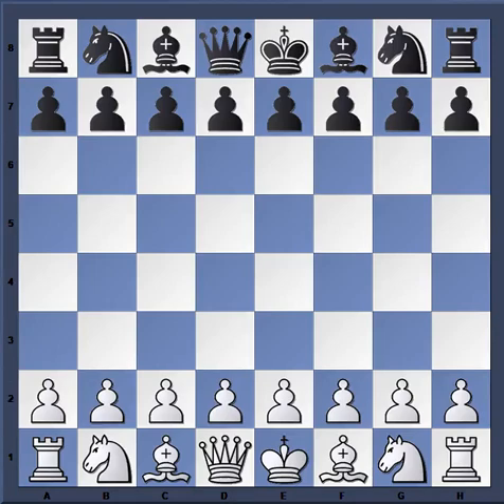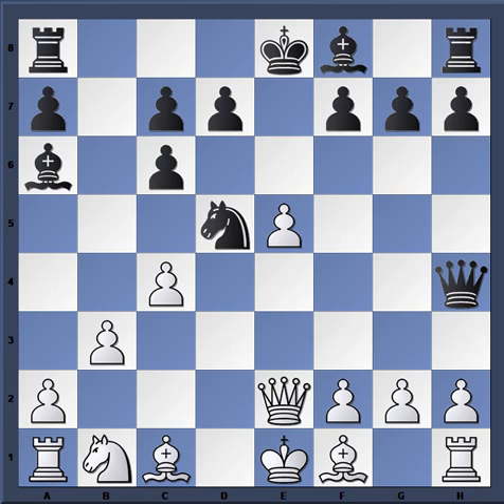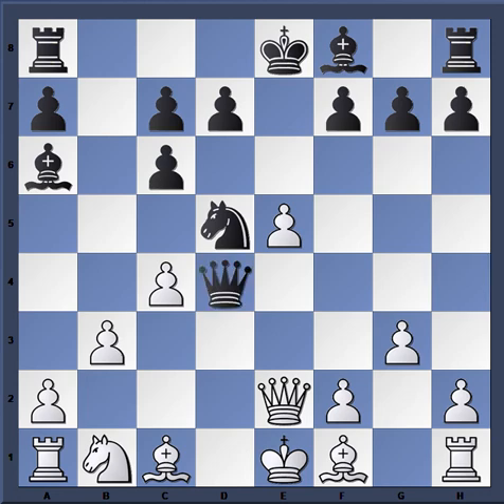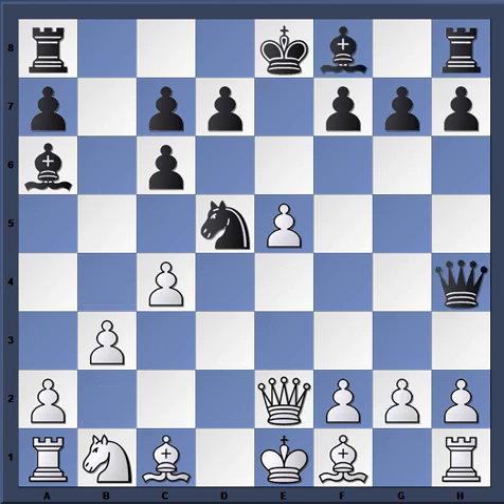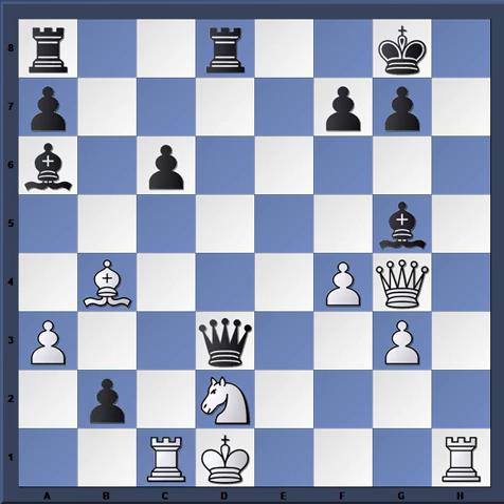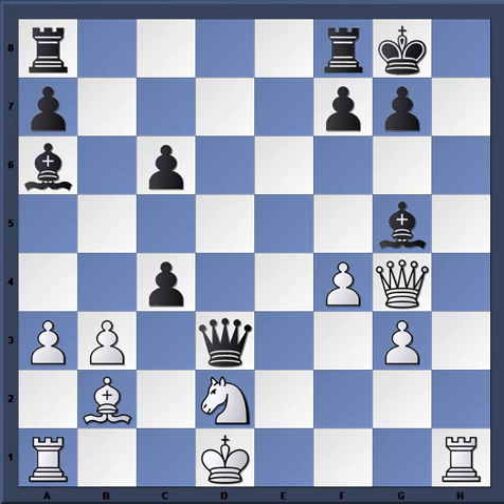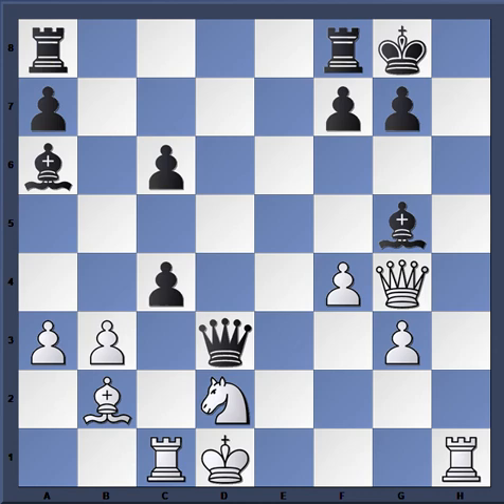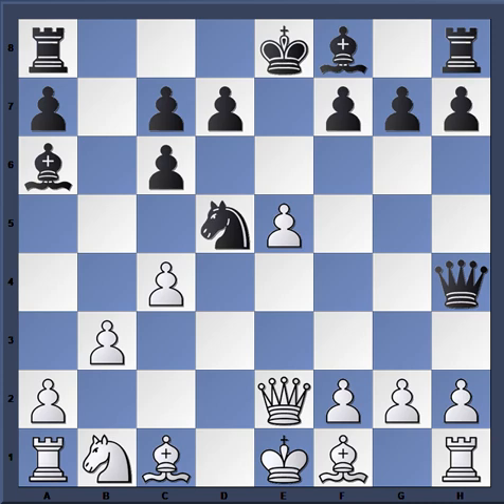A sharp option for black in the Scotch: Hoffmann vs Leko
DVD on Scotch for white
miniature games collection on scotch
Good book on scotch